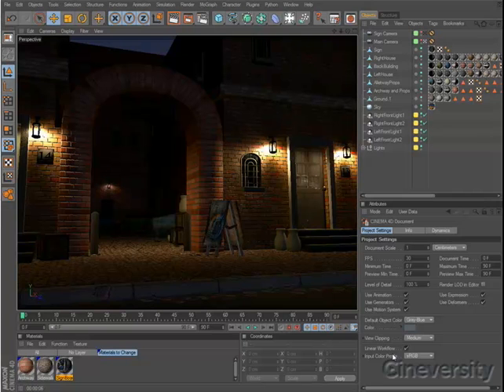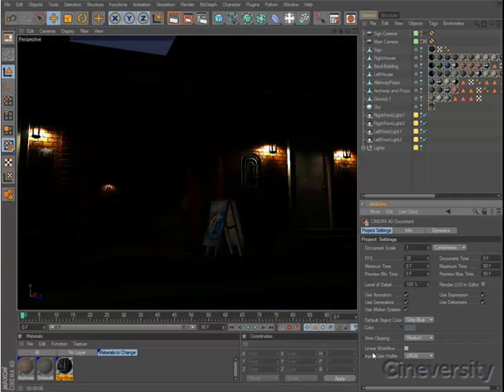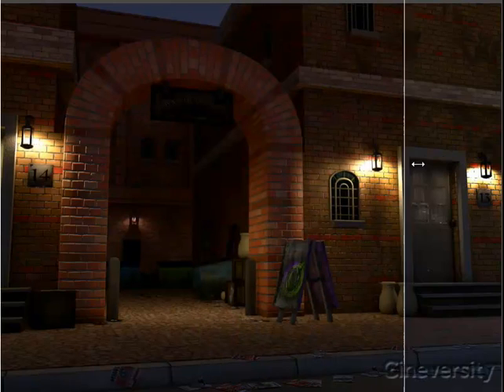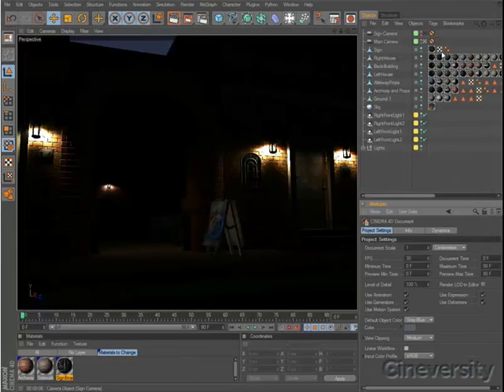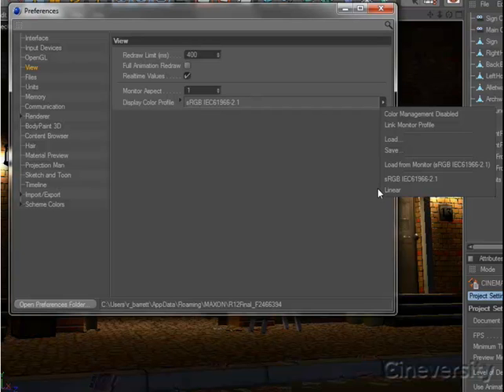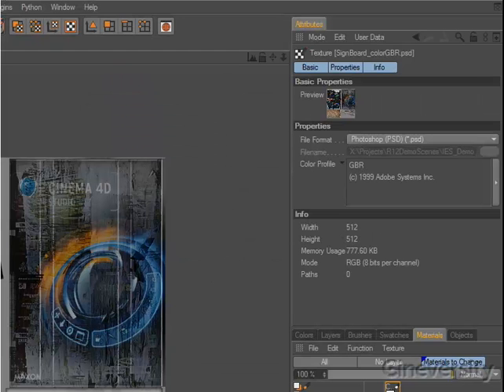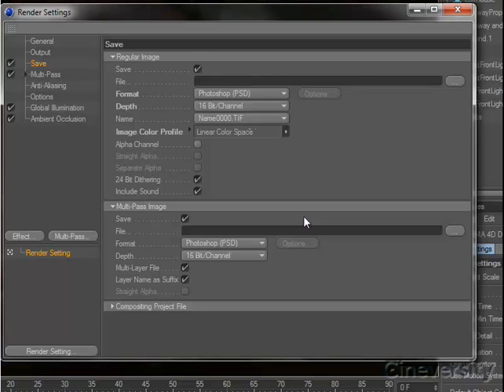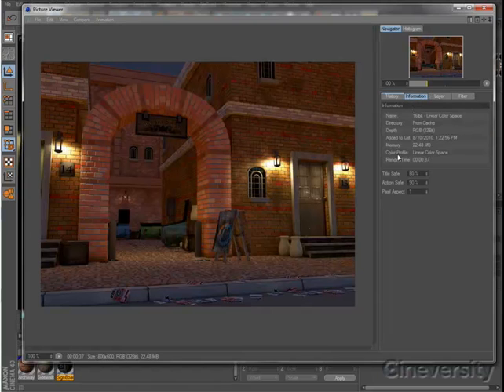Linear Workflow and Color Profiles